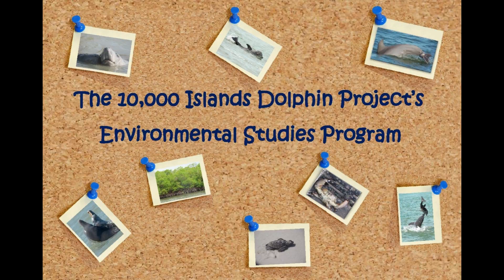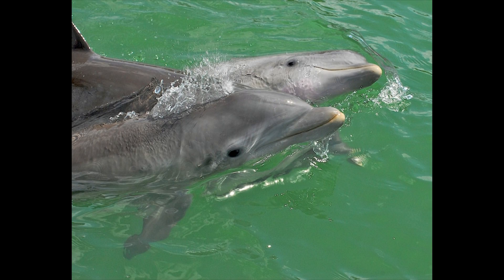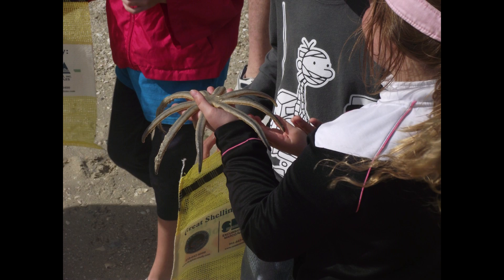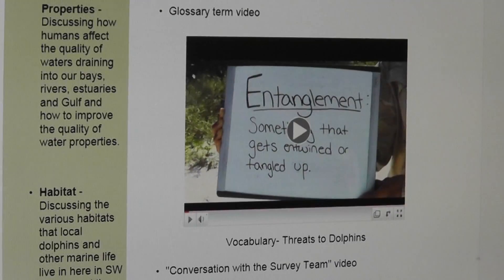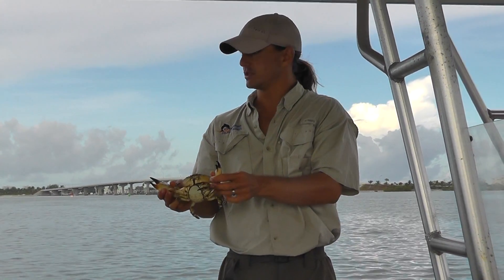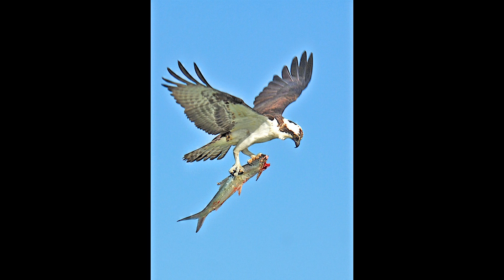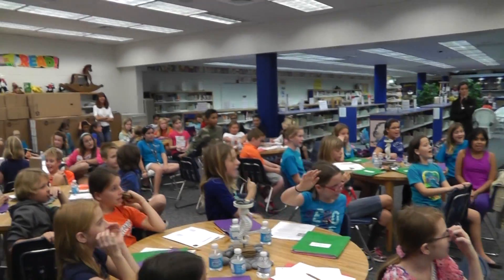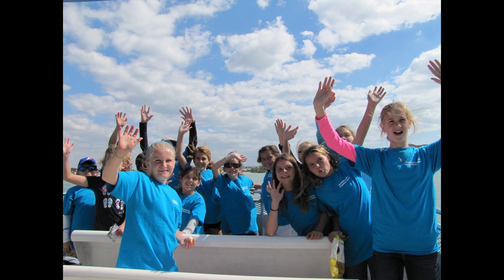10,000 Islands Dolphin Project's Environmental Studies Program